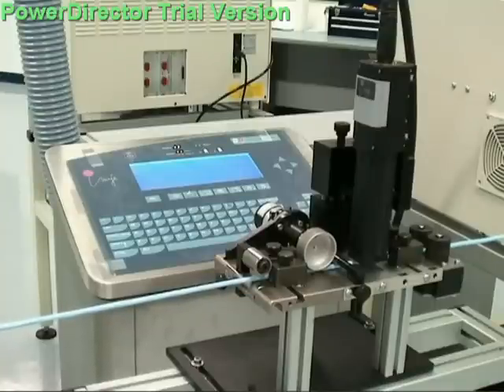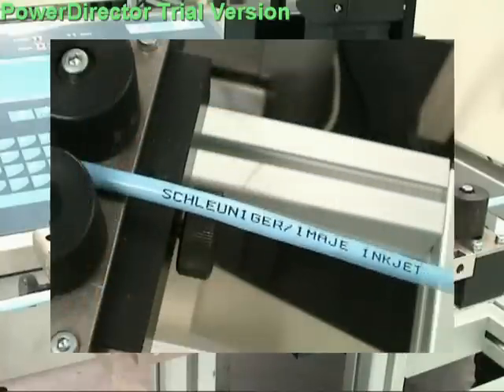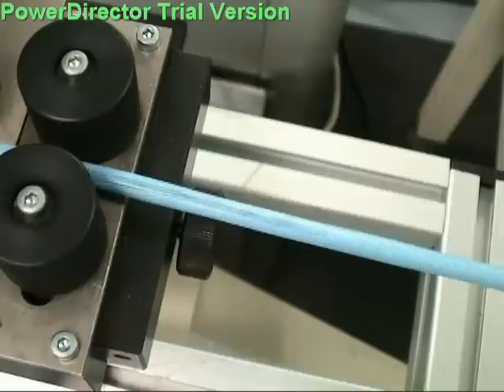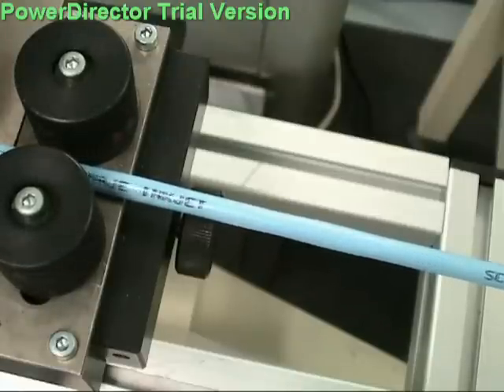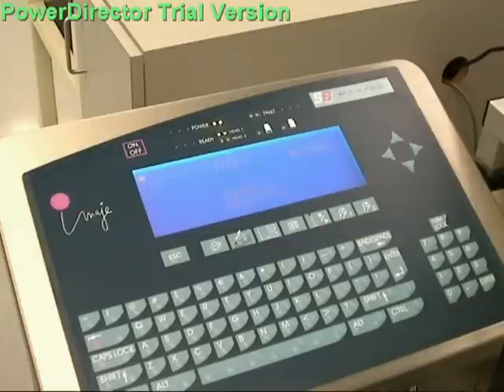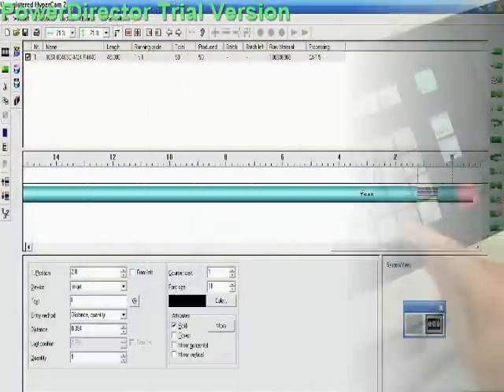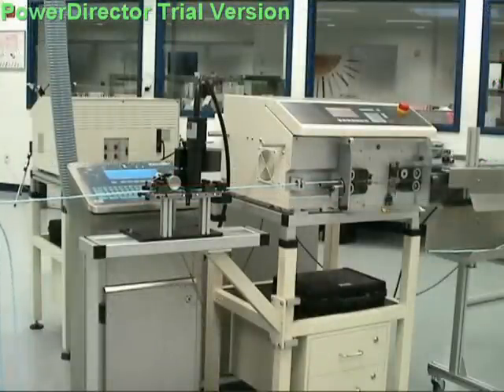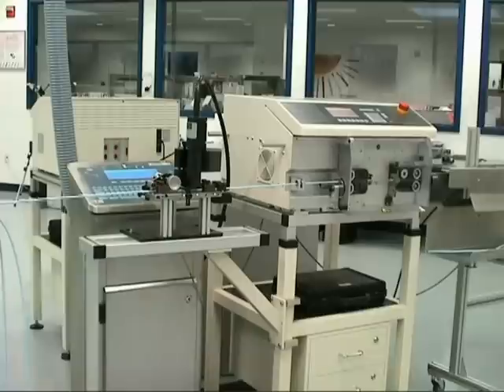Inkjet Marking - Schleuniger Inkjet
The programmable, non-stop wire inkjet printers automatically mark the most complex engineered harnesses at high speed. All wire lengths, strip lengths, speed and marking text locations are automatically set, cost effectively producing one or a thousand pieces without tooling changeovers.